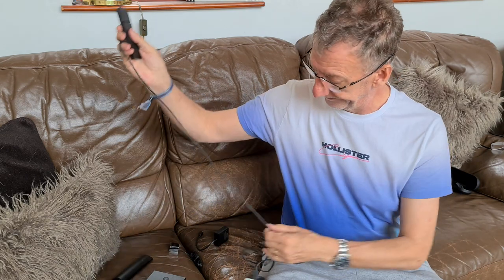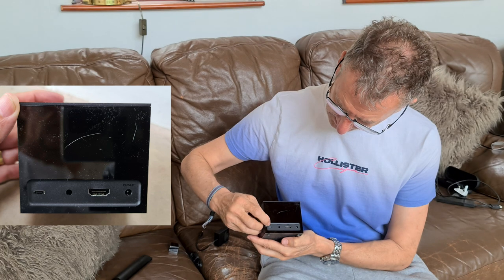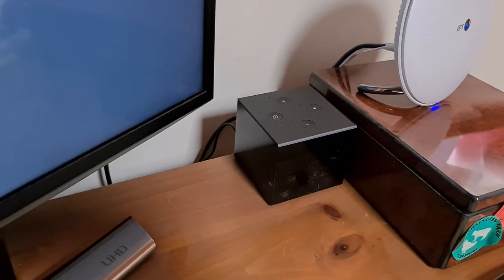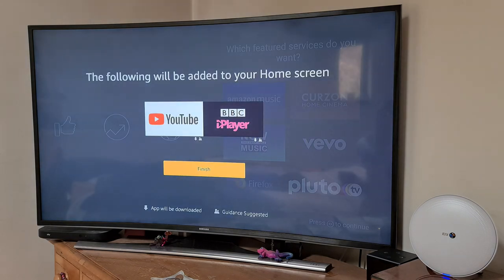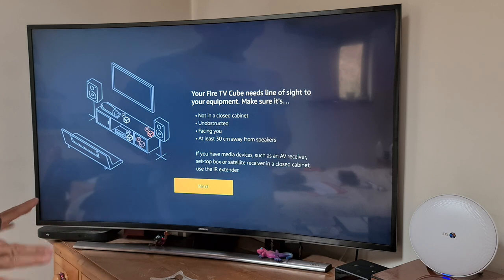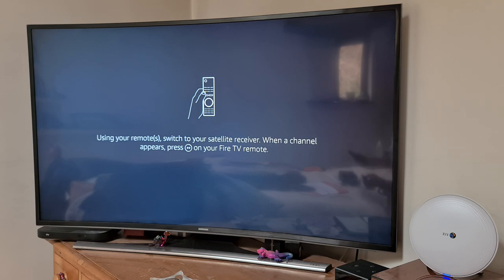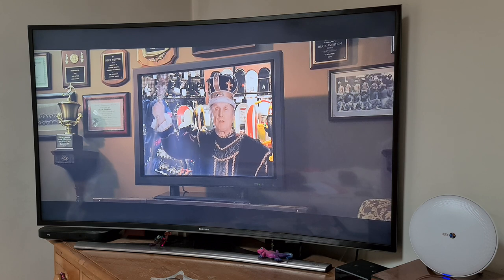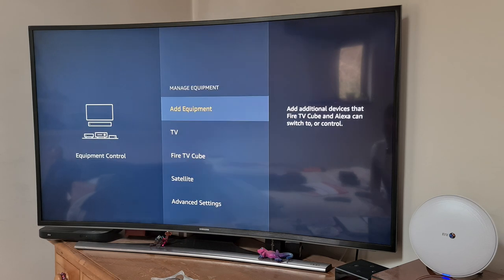How To Set Up the Amazon Fire TV Cube and Sky Q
⭐⭐ From just being able to turn your TV/Satellite on and off without the remote, all the way to communicating with your friends and family and controlling things around your house that have nothing to do with the TV.  Perfect Amazon Alexa control of the TV and Sky Q box.
I suppose there is a sliding scale of just how much you will get out of this device.  This all depends on your integration with Alexa and your Tech wizardry.
We, as a family, are really at the start of this journey.  We have a Fire TV Stick, a Dot and a few Amazon Echo Show 8's.  Things are starting to become a little more connected.  This is my favourite toy though.  From it being a doddle to set up (which had worried me from what little I'd been able to find on the net) to being able to do so much with it (control my TV, Satellite, Sonos, watch photo albums etc, etc...  It's a fast bit of kit, the 4K is stunning and being able to watch so much more than Prime is a winner.
Definitely, a big recommendation, if you have the additional funds, much better than a stick.

At Clough Reviews, I am passionate about exploring and sharing our experiences with a wide range of products. Whether you're searching for the latest gadgets, household appliances, beauty and skincare items, or any other consumer goods, you've come to the right place. I strive to be your go-to source for informative and trustworthy reviews that help you make informed purchasing decisions.

⏰ Video Duration: 00:16:15

The information provided on this channel is believed to be accurate and reliable at the time of publication, but we make no representations or warranties of any kind, express or implied, about the completeness, accuracy, reliability, suitability, or availability with respect to the information, products, services, or related graphics contained on the channel for any purpose. If any owners would like me to remove the video I have no problem with that, just send me a letter